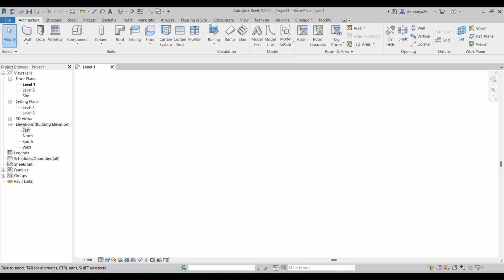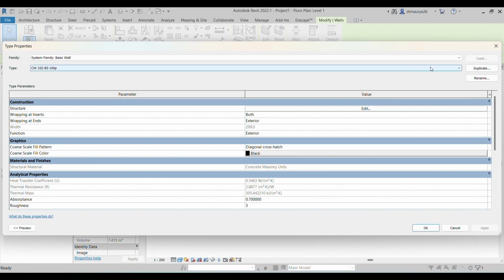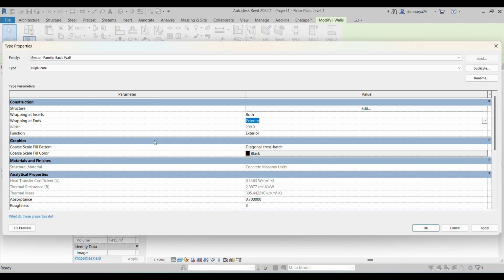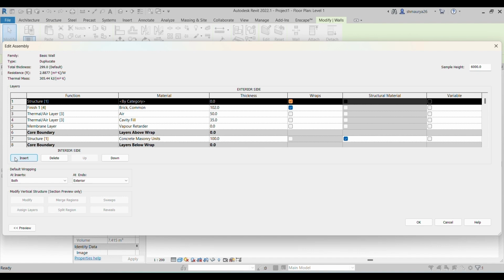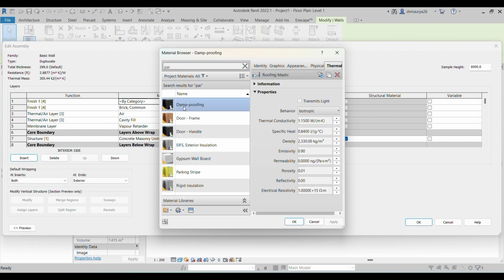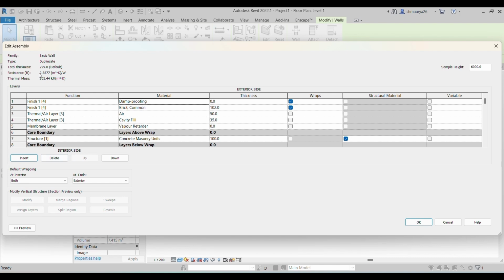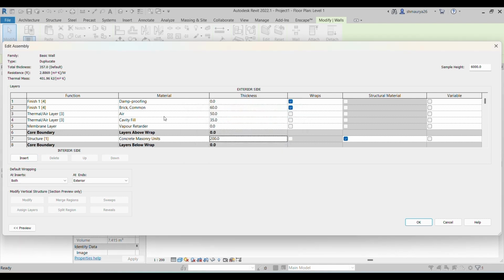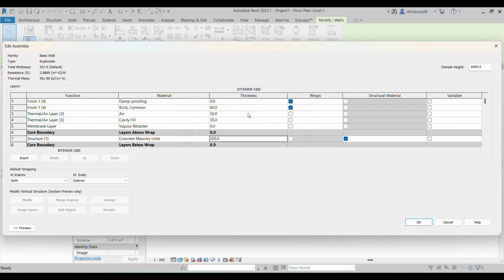Revit Tutorial Lecture 26 | How to Duplicate & Add Layers in Walls | Revit 2022 Guide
Welcome to Lecture 26 of the Revit Tutorial Series! In this video, we’ll explore how to duplicate and modify wall types by adding layers, helping you create custom wall assemblies in Revit.
Here’s what you’ll learn:
✅ How to duplicate an existing wall type without affecting the original.
✅ How to add new layers to a wall and assign materials.
This tutorial is essential for anyone looking to create custom wall designs in Revit while maintaining BIM efficiency.